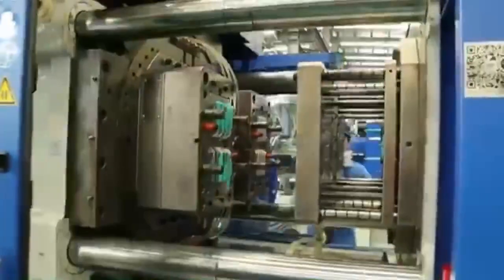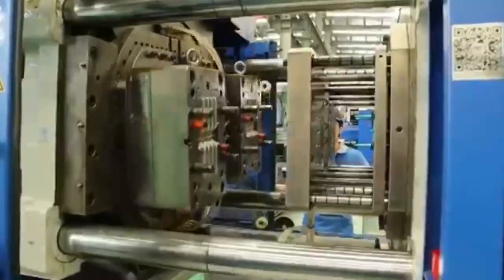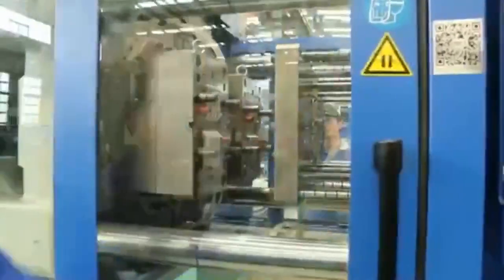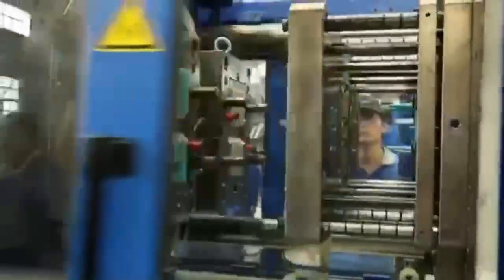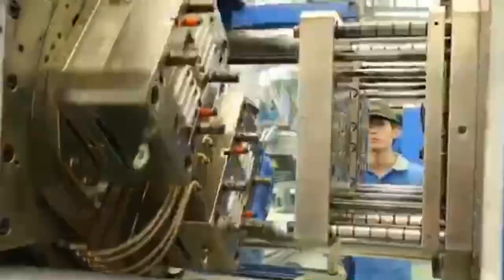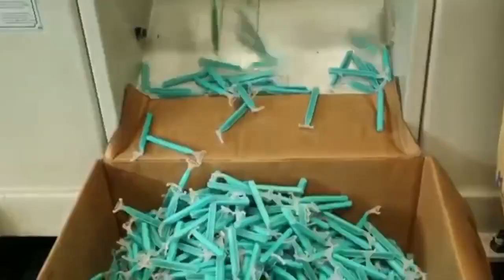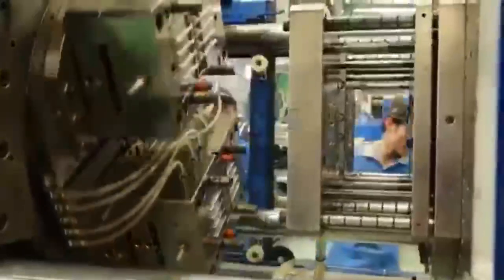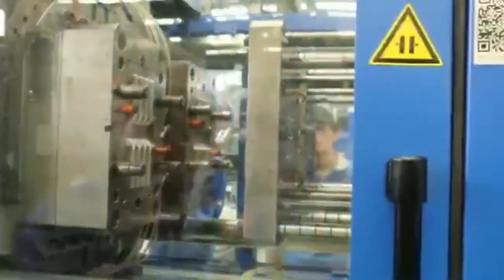How to achieve dual-color injection molding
Two colors injection molding in two rounds